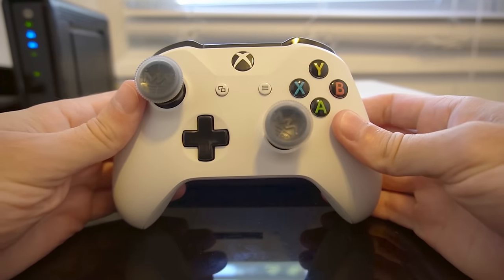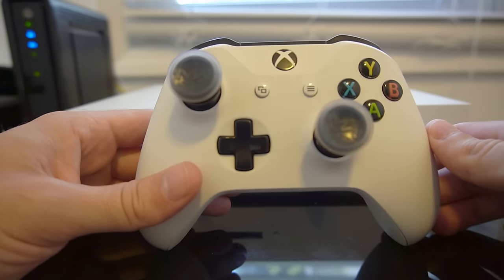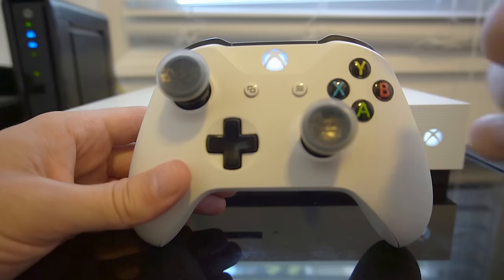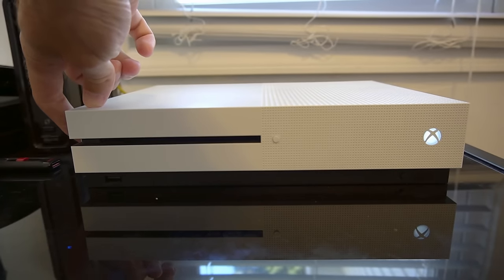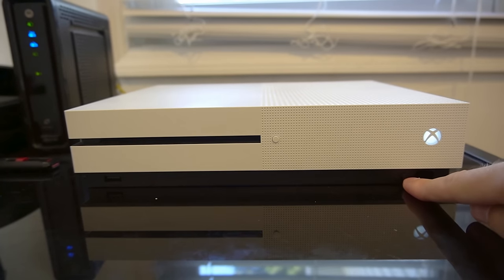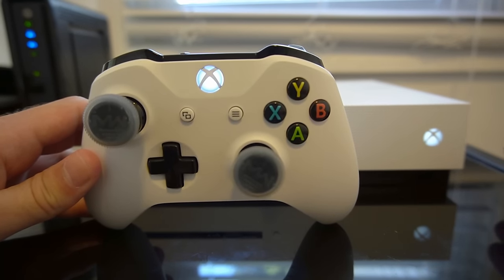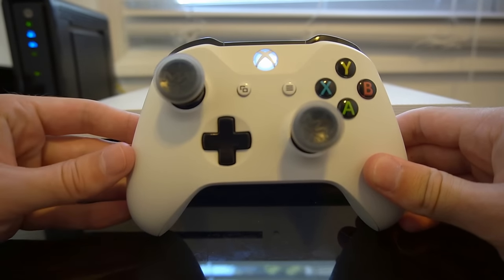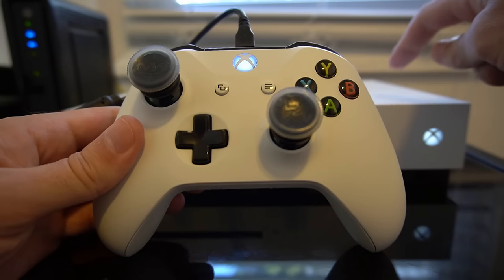How to CONNECT XBOX ONE CONTROLLER to Xbox One (Xbox Controller Sync & Pairing Tutorial)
Do you want to know how to connect your xbox one wireless controller to your xbox one, xbox one s, xbox one x??? In this video, I will show you how to sync your controller fast, with two different methods. First turn on your xbox on s controller. Second turn on your xbox one wireless controller. Third, press the sync button on your xbox one s. Fourth, press the sync button your xbox one wireless controller.  Its easy to connect Xbox controller to xbox one. Xbox controller syncing and pairing can be done in seconds.

Both lights on the xbox one controller and the xbox one will continue to blink until they are paired together. If there is still syncing issues between the console and the controller. Insert a micro usb to usb cable into the console and the controller. This will insure there is a connection between the to and also, fix most syncing issues. ...